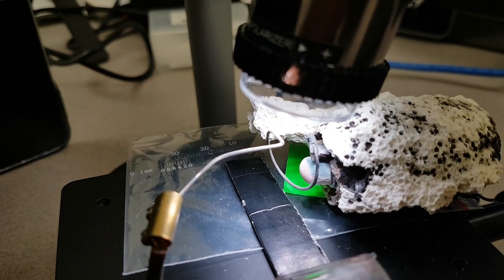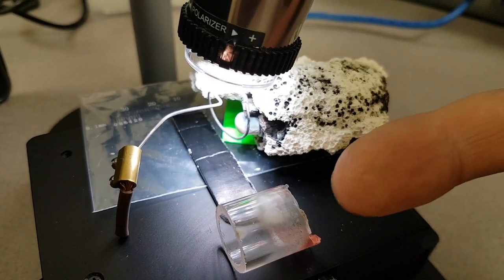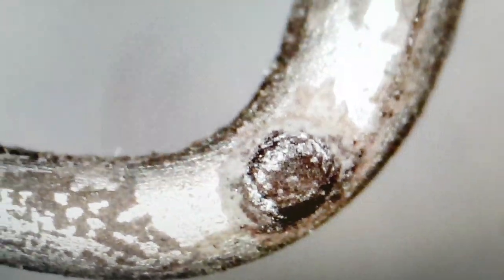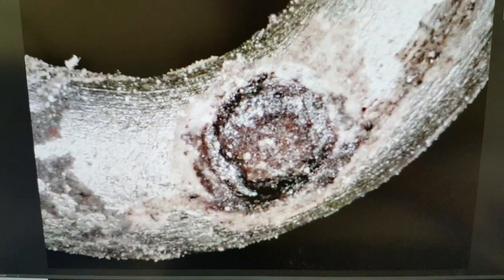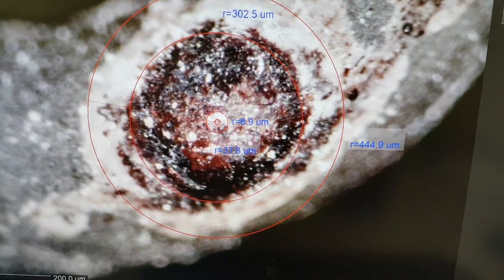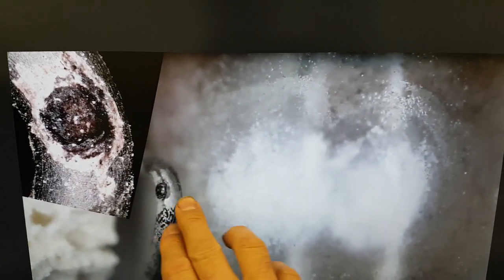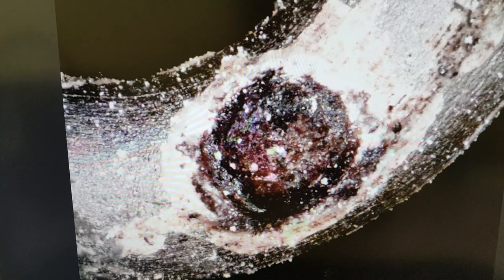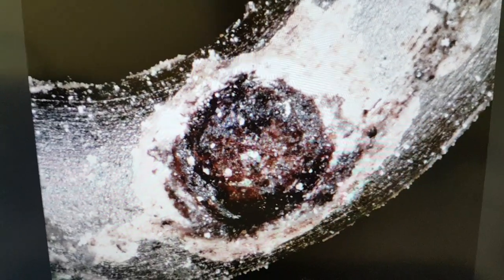LION2 - Storm on bend in Kanthal A1 heater core taken with Dino-Lite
Mark on the bend in the LION 2 Kanthal A1 heating wire is reviewed using a Dino-Lite microscope with varying angles, lighting and polarization.

The mark looks to have signs of both spiral and toroidal form.

It exists on only one side of the metal in a similar way to how the dual spiral on the quartz appeared on only one side of the quartz.

ERRATA: Bob says heater coil when referring to the purely passive double CU windings.